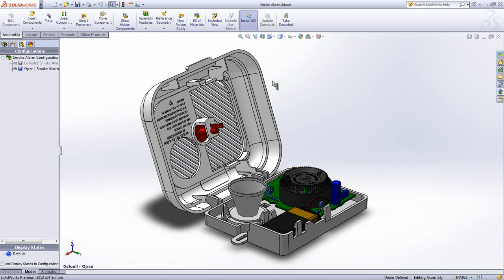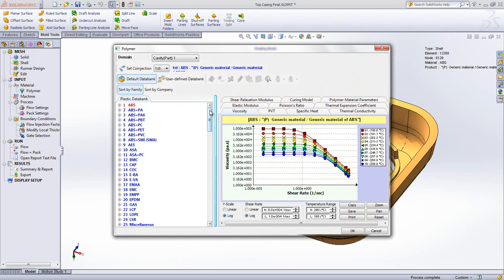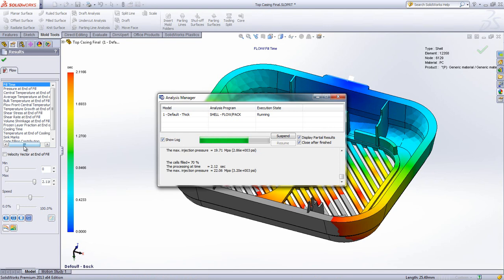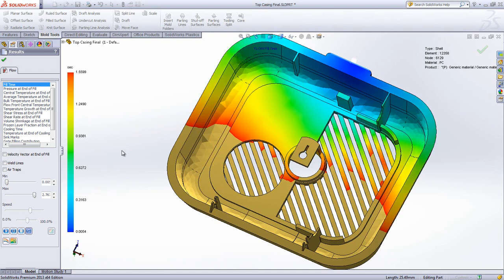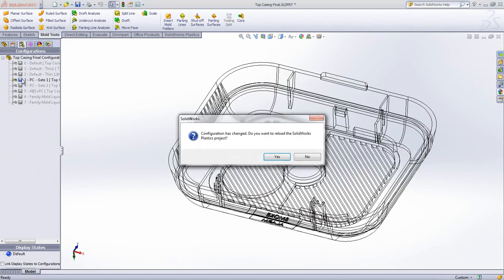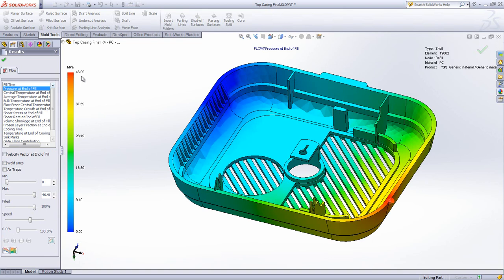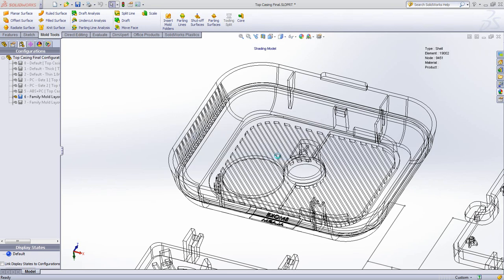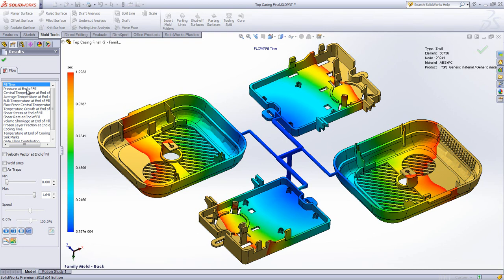Plastic Injection Molding Simulation